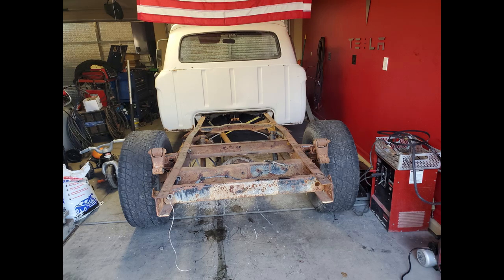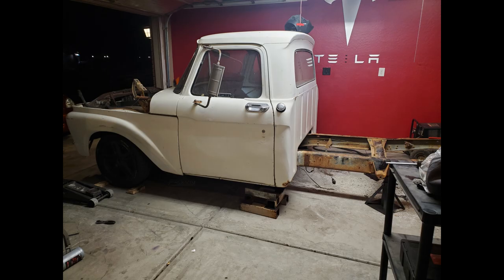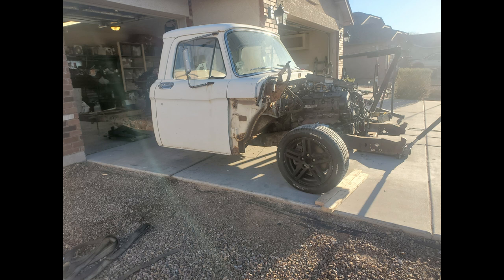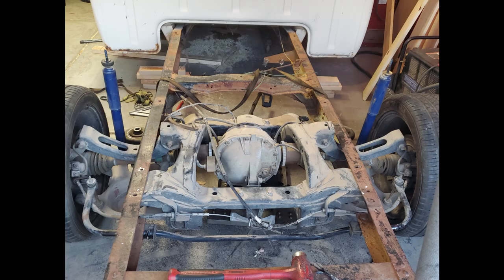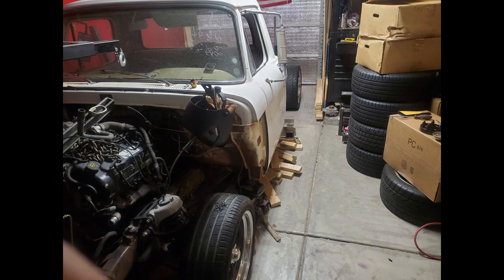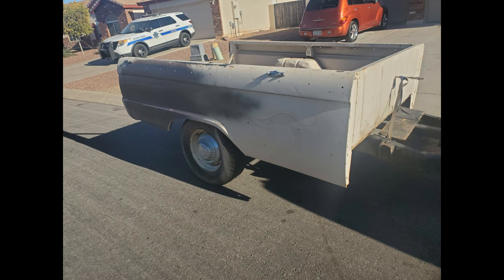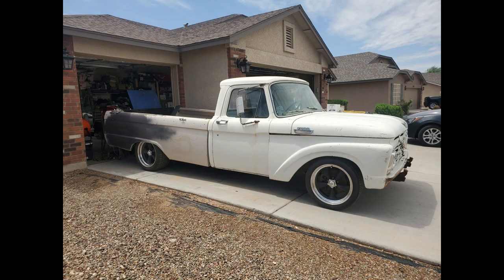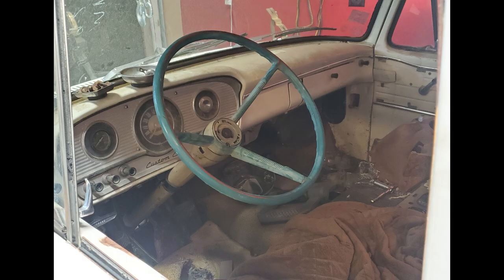64 Progress with the independent rear axle and bed installation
This is the 2nd stage of the 64 progress before Youtube and before the short bed conversion. This in how I installed the independent rear axle. Installed the long bed and modified steering column with the help of my oldest mini-me.